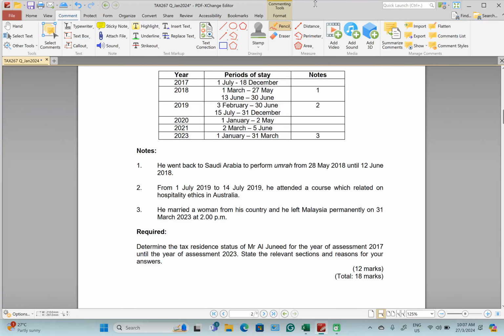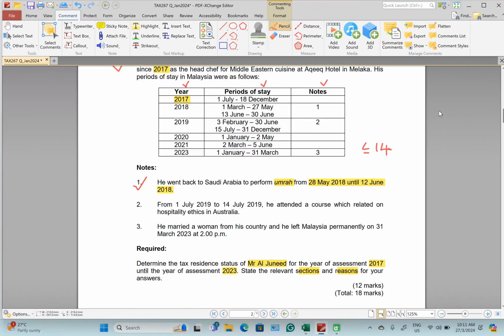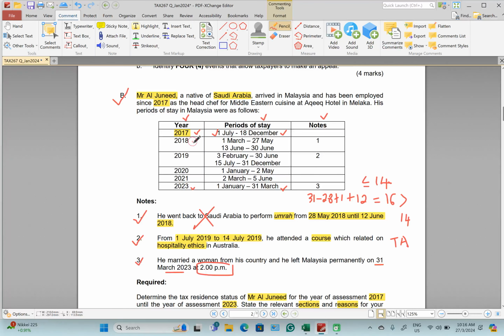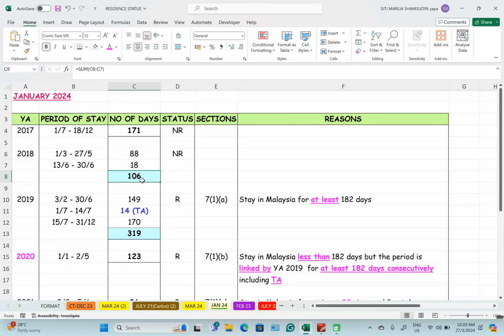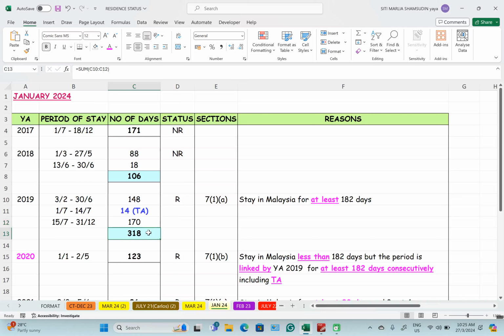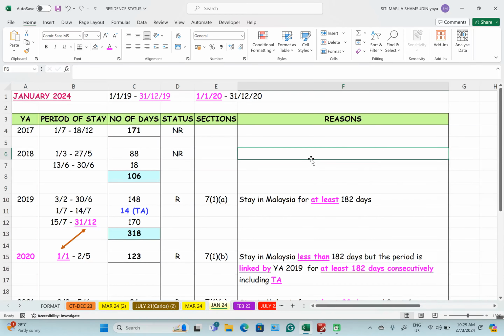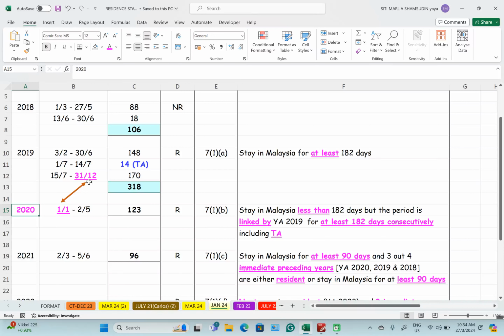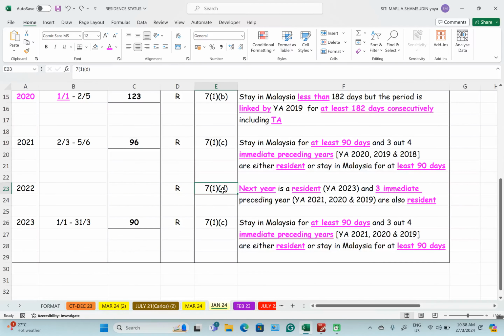RESIDENCE STATUS - JANUARY 2024